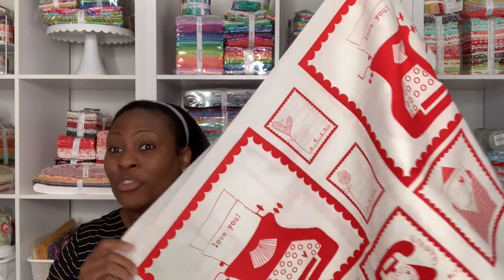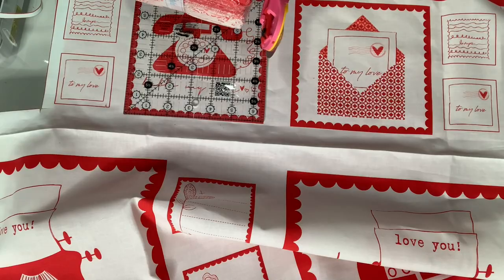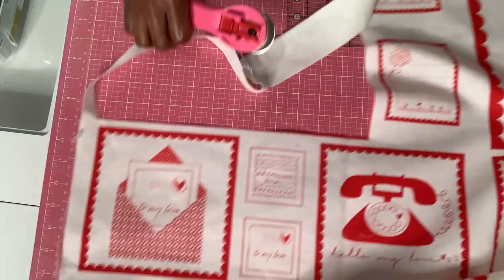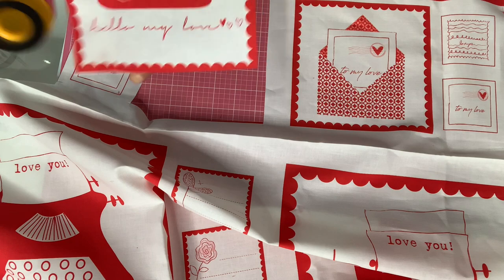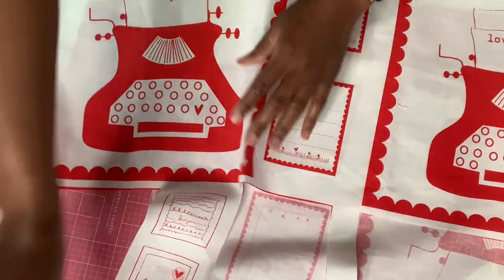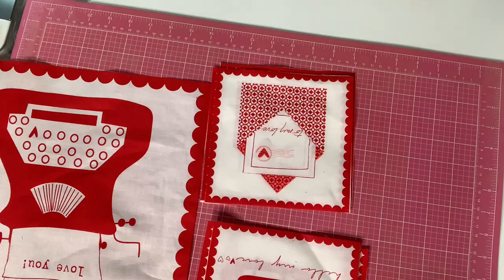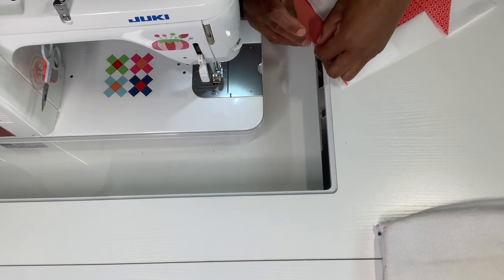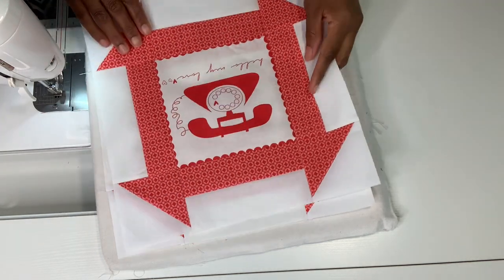Quilting With Panel Fabric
Hello quilts friends.  Today I am sharing this free quilt pattern using a panel fabric. I using traditional blocks to create a workable a pattern that work with this panel.  The video shows you in detail on how to sew each block in this quilt.  I have also listed the cutting below for you.  I hope this will give you an idea for how you can use your panel in your sewing room.

Large center star block 24.5 inches
Background fabric
(A) 6 1/2” x 12 1/2”
(B) 4 - 6.5” squares
Red Fabrics
(D) 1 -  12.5 center square fabric
You will need to make one

Medium Star Block 12.5” Square
Background fabric
(A) 4 - 3.5 x 6.5”
(B) 4 - 3.5” squares
Red Fabrics
(D) 1 -  6.5 center square fabric
You will need to make

Heart Block 12.5” Square
Background fabric
(A) 4 -  2.5” squares
(B) 2- 6.5” squares
Red Fabrics
(D) 1 -  3.5 x12.5 rectangle
(E) 1- 6.5” center square fabric

Churn dash  Block 12.5” Square
Background fabric
(A) 1 - 2” x  26.5” strip
(B) 2 - 5”squares
Red Fabrics
(D) 2 -  5” square
You will need to make  two.

Pointed Star Block 12.
Background fabric
(A) 2 - 8” square
Red Fabrics
(B) 2 - 8” squares
Sew A and B .25” from upper left  diagonally then repeat on the upper right side.  Cut down the middle vertical and horizontally.  Then cut between you stitches diaginally from upper right and left where you previously sewed.  This will give 16 HST.  You will need 12 for one block and 24 for 2 blocks.  Repeat the steps to make all HST needed.

Inner Sashing
2 - 3.5” x 24.5”
2 - 3.5” x 30.5”

Sashing between blocks
10 - 2.5” x 12.5”
2 -  2” x 12.5”

Outer Borders
2 - 2.5” x55.5” on the sides
2 - 2.5” x 58.5” on top and bottom

Thank you so much.  Please watch the video to get the full direction on how complete this quilt.  Happy quilting🪡🧵

FaceBook:  Kates Crafting Nest
Here at Youtube:  @KateCraftingNest

My sewing machine:
Juki TL 2200 QVP mini
Jonome Continental M7